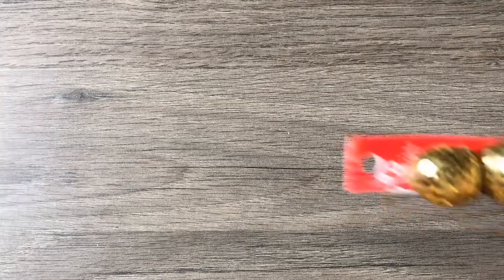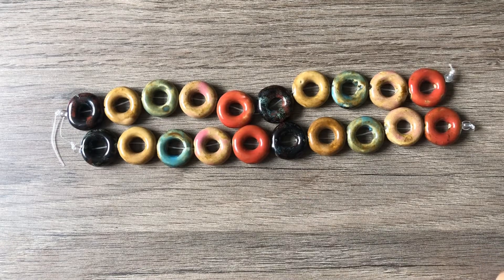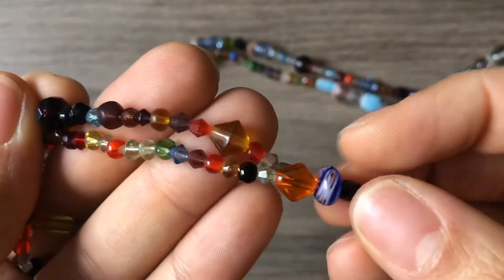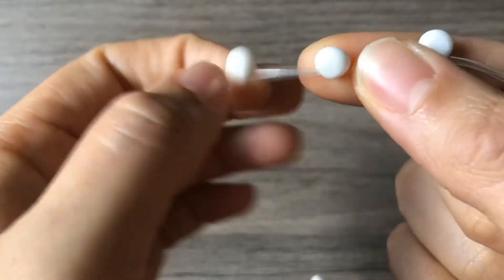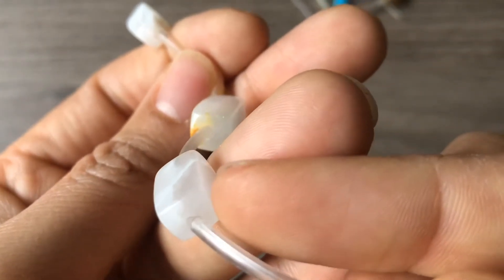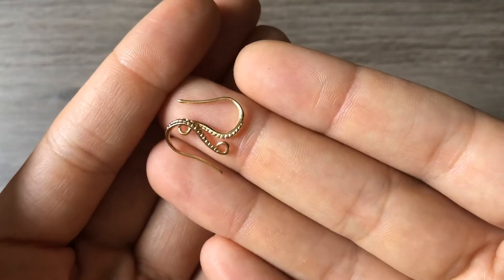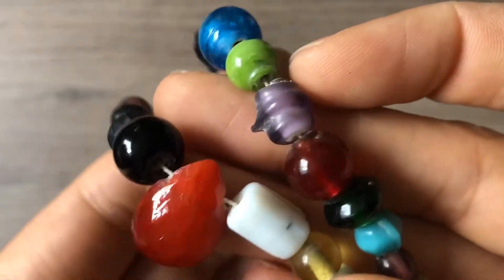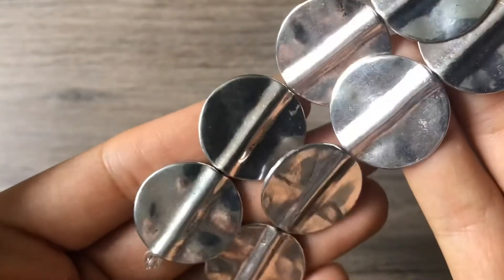Fire Mountain Gems Black Friday Bead Haul 2019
during their Black Friday Sale 😊